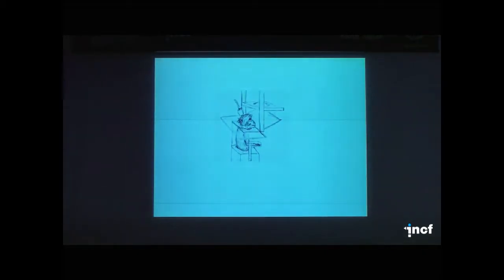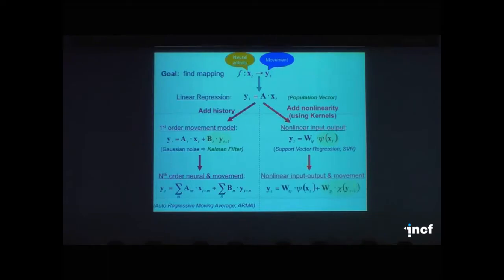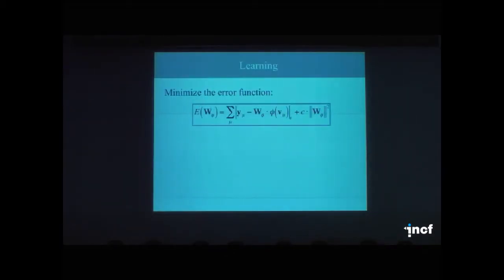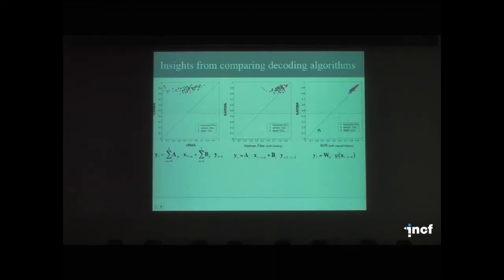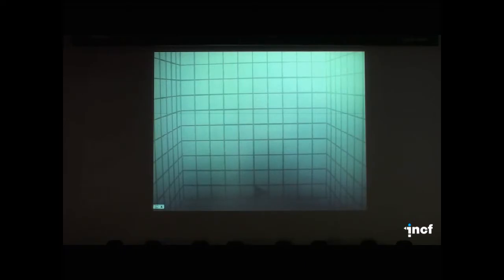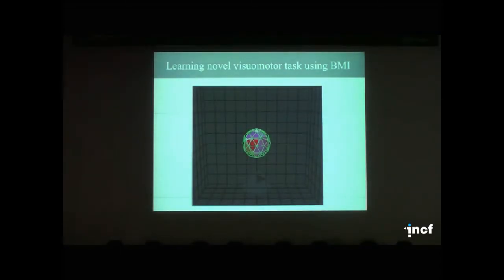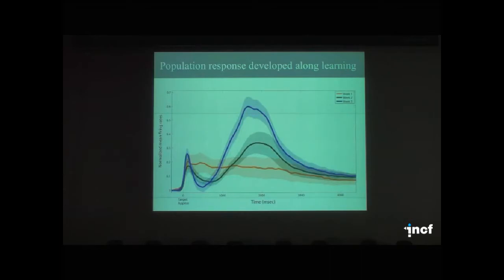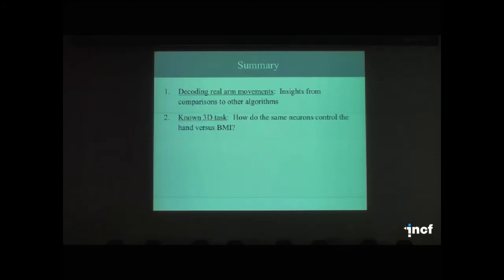Hagai Lalazar - Sensorimotor control and learning using a Brain-Machine Interface (2010)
Hagai Lalazar, The Hebrew University, Jerusalem, Israel. Workshop lecture at Neuroinformatics 2010 in Kobe, Japan